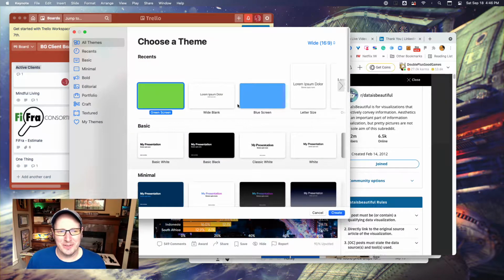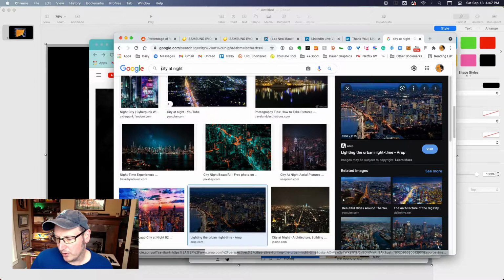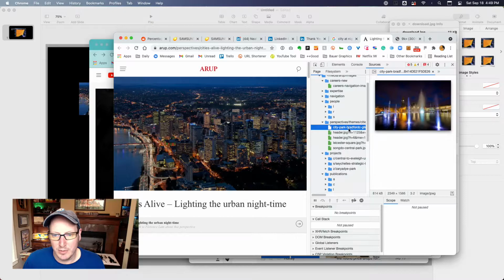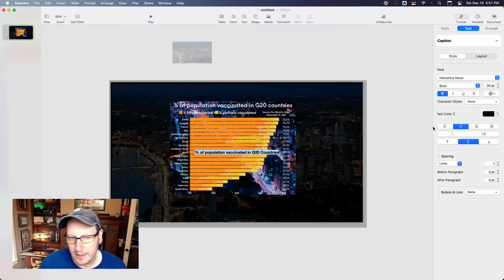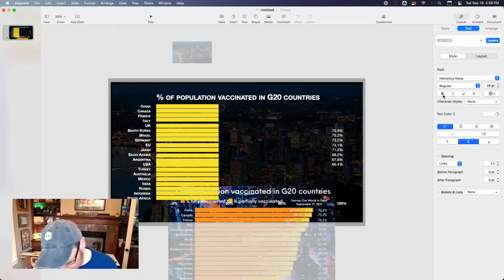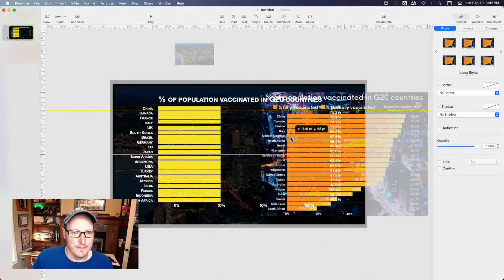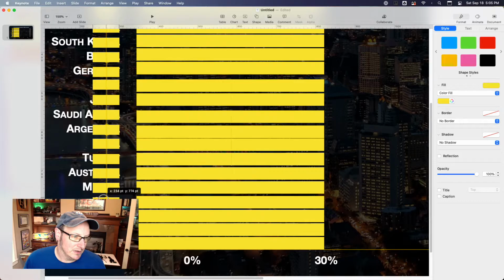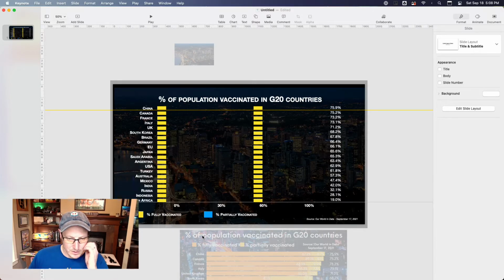Remaking a Vaccine Chart in Keynote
For those that think I'm anti-vaxx for not wanting a vaccine passport, I made a video showing my support for good design when displaying medical information in data format.